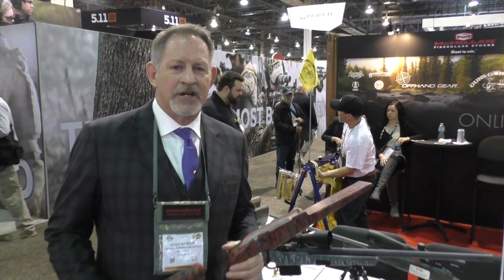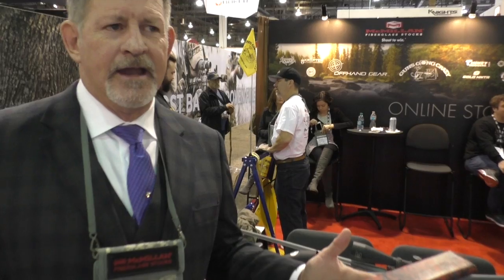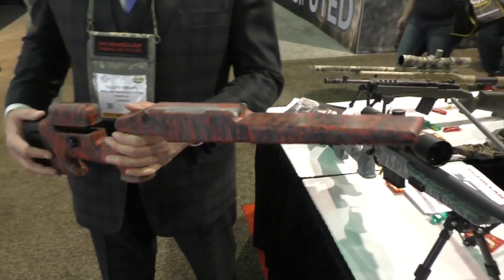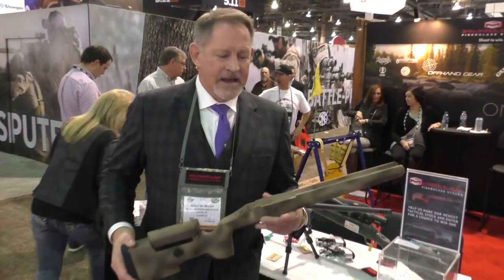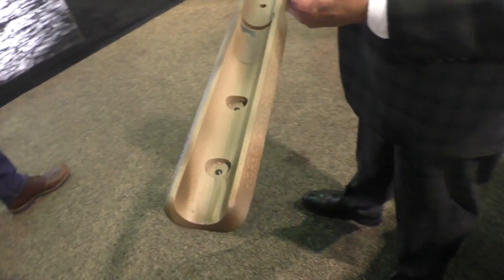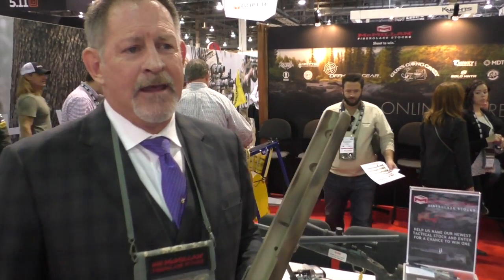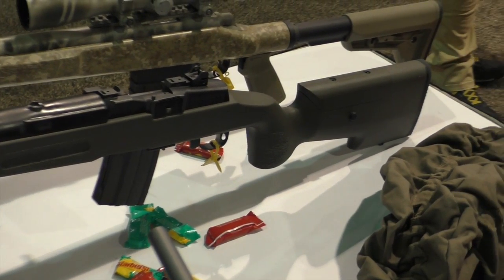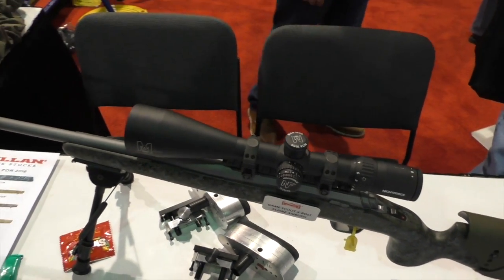New McMillan Rifle Stocks - Shot Show 2016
We had the distinct pleasure of meeting and interviewing Kelly McMillan of McMillan Bros at Shot Show 2016 about their brand new unnamed rifle stock specifically design with the long range tactical shooter in mind.

With a completely free floated barrel and extra stiff square fore end it's been specifically designed with the PRS shooter in mind.

It was interesting to ask Kelly his opinion of rifle chassis systems as that seems to be the way that of the future and the most popular trend in long range shooting right now.  Between KRG Xray and Whiskey 3 chassis, Accuracy International, Evolution XLR chassis, McCrees Precision chassis and many more.

Kelly firmly believes that in time the market will see that chassis dont' stand the test of time.  They wear out, begin to rattle and lose their rigidity where a fiberglass stock will not.

Either way, McMillan and fiberglass stocks will always have their place in long range shooting and will represent the classic look of a precision long range rifle.